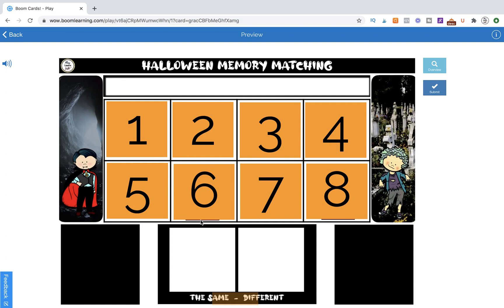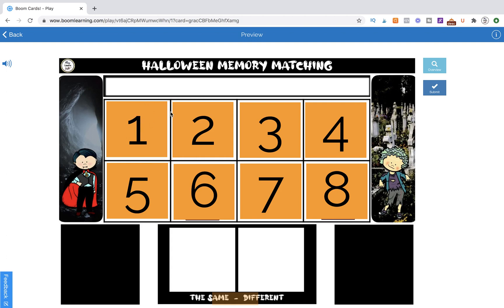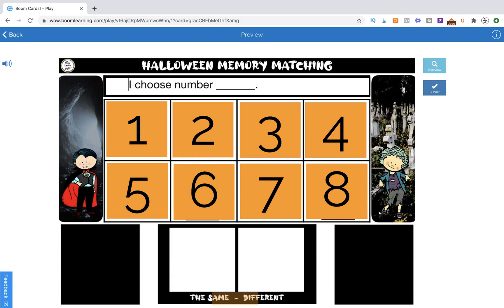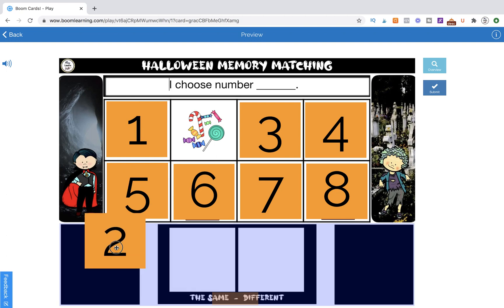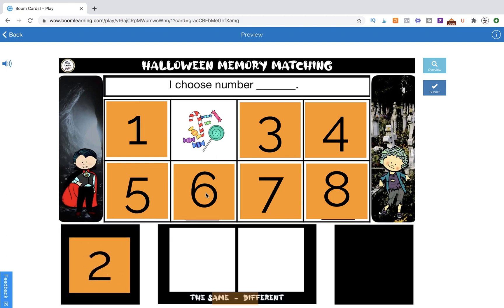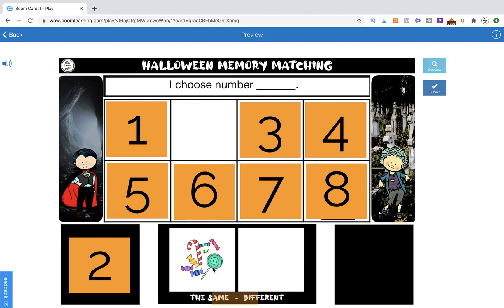How to Make a Memory Match Boom Card™ Game | Free Tutorial Series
Learn step-by-step how to create a high-quality memory match game on Boom Learning™

I will post one new video each day, typically around 12:30pm!